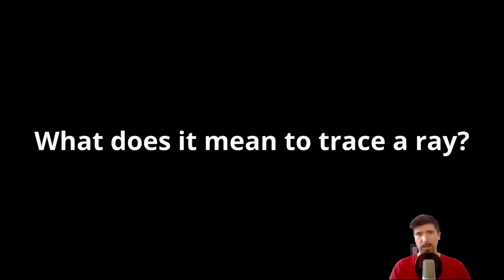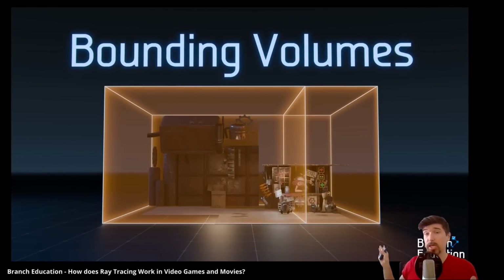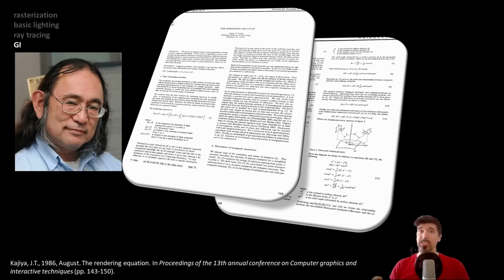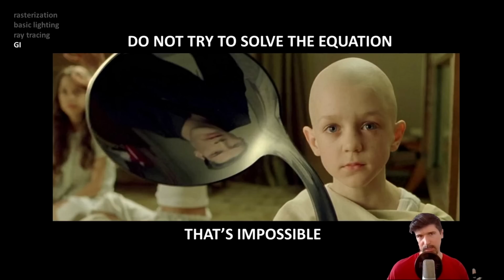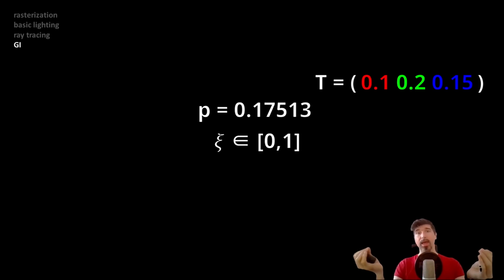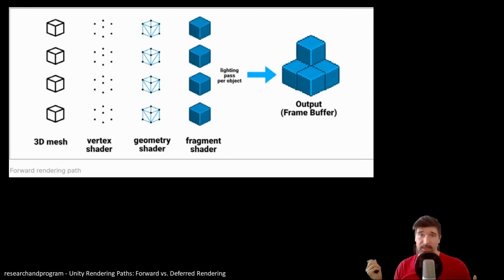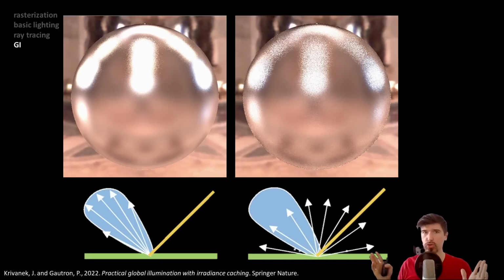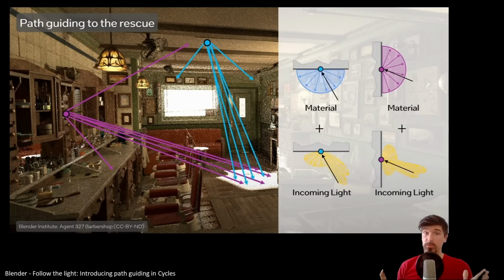02 - Lumen DOES NOT Use Ray Tracing the Way You Think it Does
How did we go from visibility hacks and shadow maps…
to recursive reflections, probabilistic paths, and directional light learning?

In this third episode of the Real-Time Global Illumination series, we dive deep into the core ideas behind ray tracing, path tracing, and the mathematical foundations of realistic light transport.
If you’ve ever been confused by terms like the rendering equation, Monte Carlo sampling, or Russian Roulette—this is the episode that puts it all together.

🧩 In this video, we continue the journey toward understanding Lumen by breaking down:

📚 Covered in this episode:

How ray tracing differs from rasterization
Why path tracing simulates real-world lighting better—but at a cost
What the rendering equation actually means
How Monte Carlo integration helps solve it
Why we terminate rays early using Russian Roulette
What next event estimation does for direct light
How deferred rendering and G-buffers changed everything
Why BRDF importance sampling still isn’t enough
And how path guiding set the stage for real-time global illumination

We trace the entire thought process behind why Lumen in Unreal Engine 5 uses ray tracing—but not full path tracing—
and how adaptive importance sampling and ray guiding are used to make lighting smarter, not just faster.

0:00 – Intro
1:30 – Ray Casting
2:47 – Ray Tracing
5:35 – Distributed Ray Tracing
7:59 – The Rendering Equation
11:20 – Monte Carlo Approximation
12:32 – Path Tracing
14:21 – Russian Roulette Path Termination
15:37 – Next Event Estimation
17:46 – Deferred Shading
21:05 – BRDF Importance Sampling
22:51 – Path Guiding
25:48 – Outro

🧠 Whether you’re a student, developer, or just passionate about how light works in digital worlds—this series explains it one concept at a time, with clarity and historical context.

📩 Leave a comment or question—I love hearing your thoughts.

🎥 Up next: Radiance Caching & Light Probes – How Lumen Lights the World Without Slowing Down